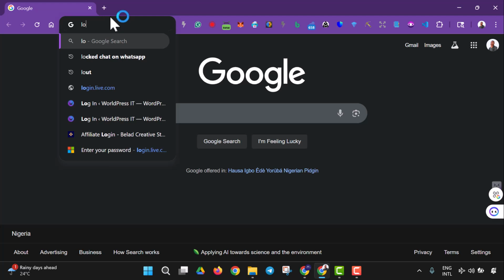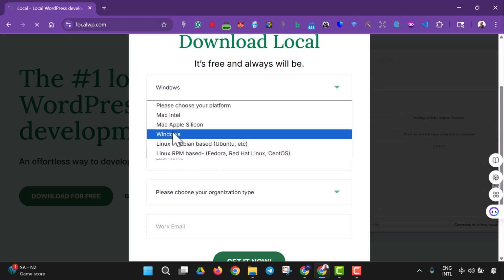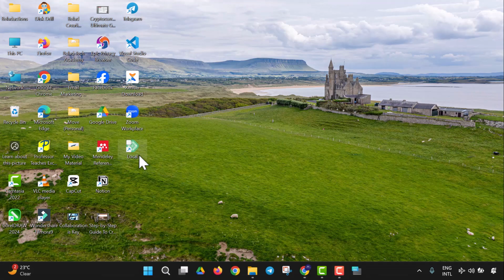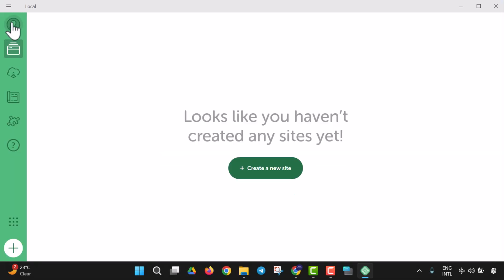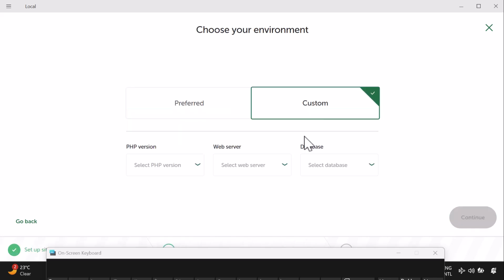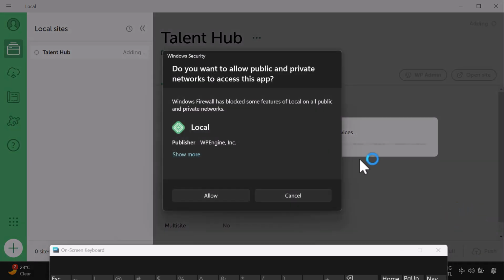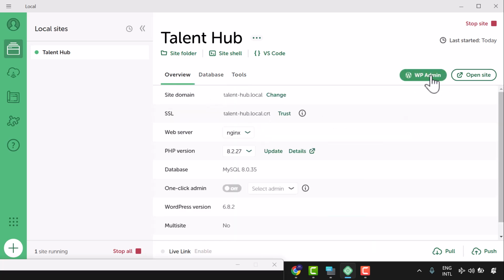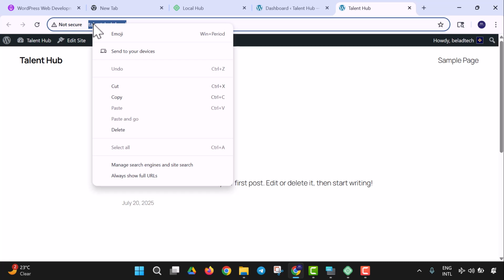How to Install WordPress on Windows, Linux, or macOS in Minutes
Want to install WordPress without paying for hosting or a domain?

In this quick tutorial, I’ll show you how to set up WordPress locally on Windows, Linux, or macOS — in just a few minutes!

Whether you're a web developer, student, or freelancer, this guide helps you run WordPress offline without using tools like XAMPP or MAMP.

Perfect for testing, learning, or building client sites – 100% FREE!